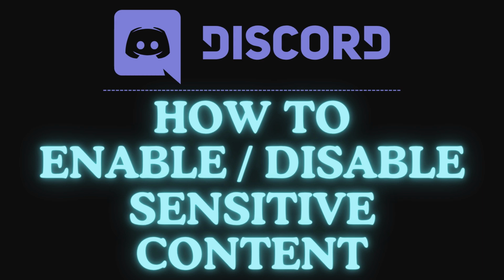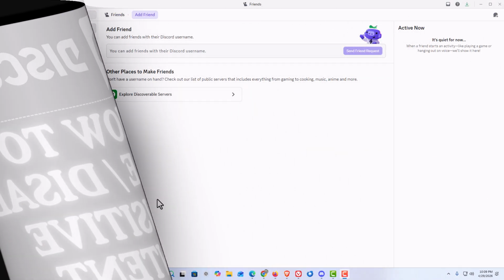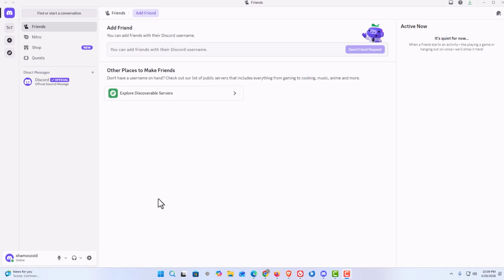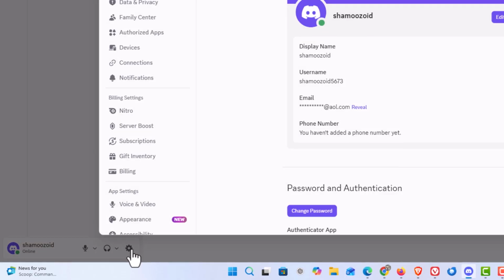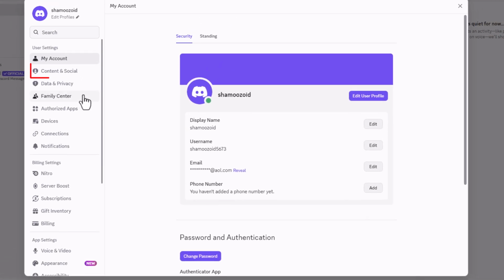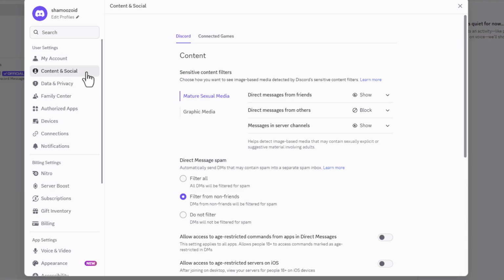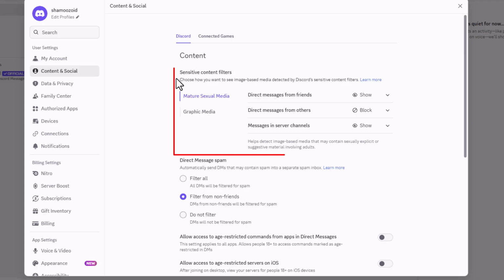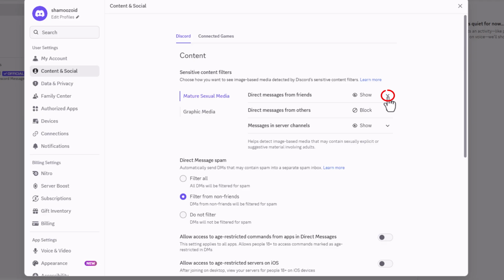How to Enable or Disable Sensitive Content on Discord | Step-by-Step PC Tutorial 👍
In this step-by-step tutorial, you’ll learn how to enable or disable sensitive content on Discord using a PC. Discord includes safety settings that allow you to control whether potentially sensitive or explicit content is displayed, helping you customize your experience and protect your privacy.

Whether you want stricter filtering or fewer restrictions, this guide will show you exactly where to find and adjust these settings.

**Steps to Enable or Disable Sensitive Content on Discord (PC):**

1. Open Discord on your PC
2. Click the **User Settings** (gear icon) in the bottom-left corner
3. On the left-side pane, go to **Content & Social**
4. Under **Sensitive Content Filters**, select the **Mature Sexual Content** tab.
5. Click the dropdown next to each of the three options to choose your preference.
6. Changes will be saved automatically

Chapters
0:00 How To Turn On Or Off Sensitive Content On Discord
0:19 Open The Discord App
0:29 How To Open Settings On Discord
0:39 In The Left Pane Click On Content & Social
0:50 Sensitive Content Filters Choices.